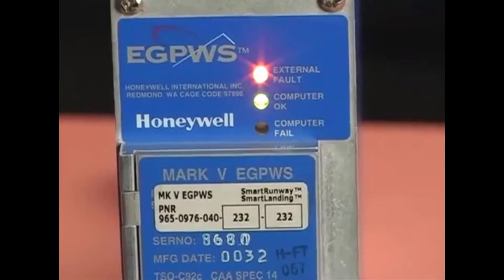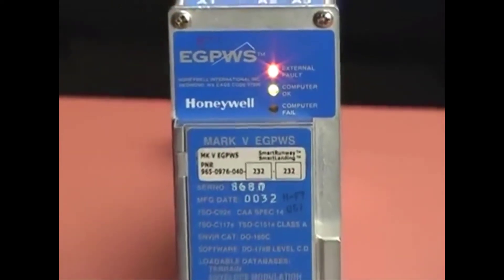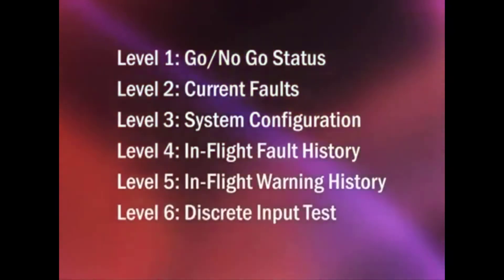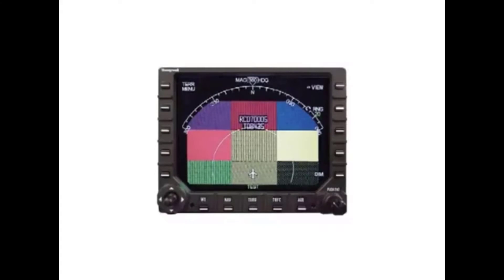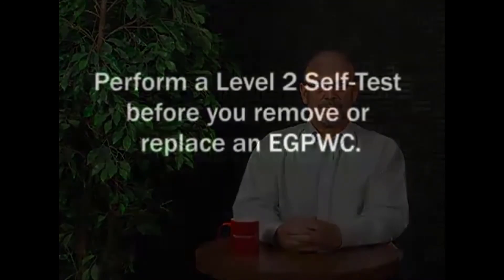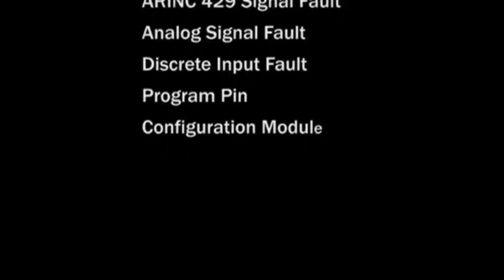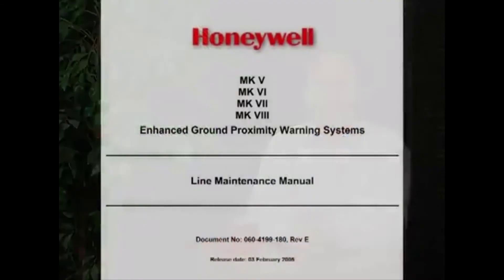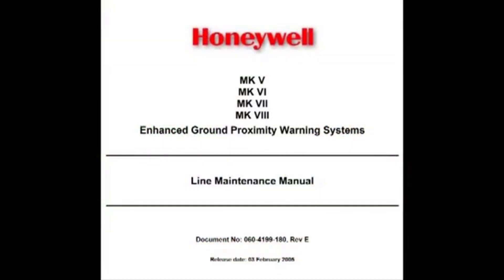EGPWS Self-Test Training | Honeywell Aerospace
The purpose of this video is to review the six levels of self-test contained in the Honeywell EGPWS:

Level 1: Go/No Go Status
Level 2: Current Faults
Level 3: System Configuration
Level 4: In-Flight Fault History
Level 5: In-Flight Warning History
Level 6: Discrete Input Test